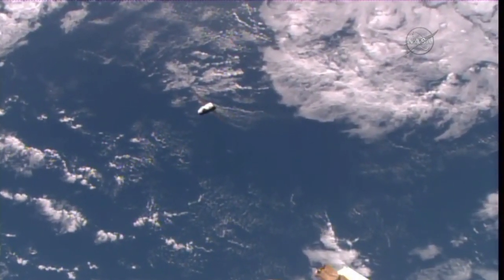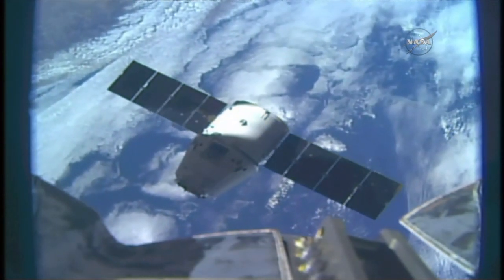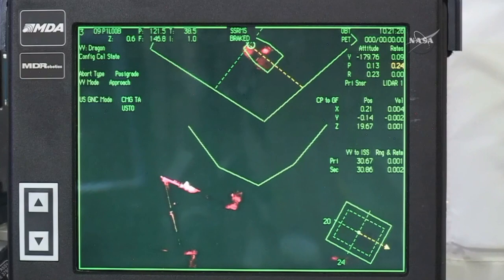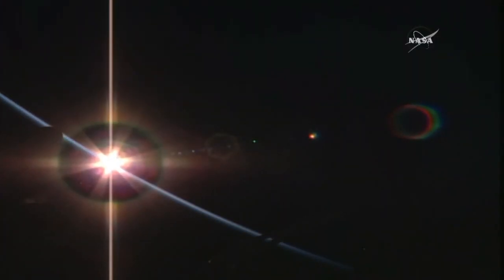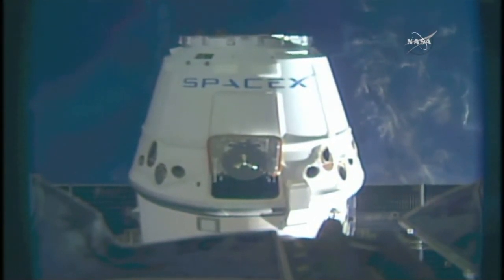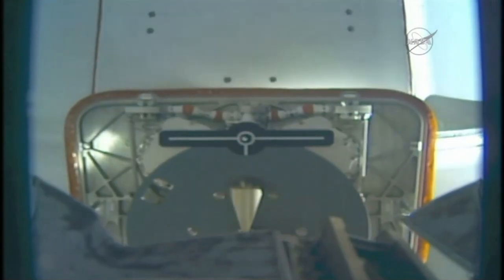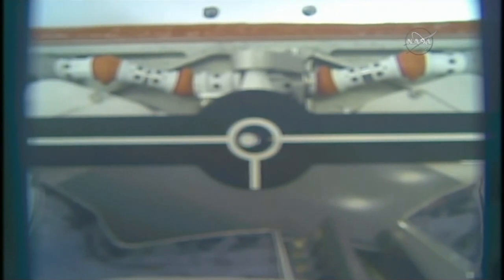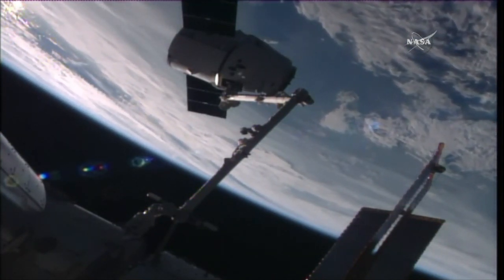SpaceX CRS-9 Dragon capture highlights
CRS-9 Dragon spacecraft arrived at the International Space Station on 20 July 2016, after a two day journey from the launch. NASA’s Expedition 48 Commander Jeff Williams and NASA Flight Engineer Kate Rubins used the Station’s robotic Canadarm2 to reach out and capture the Dragon spacecraft from the station’s cupola work station at 10:56 UTC. CRS-9 is the ninth mission by SpaceX under NASA’s Commercial Resupply Services contract.

Credit: NASA